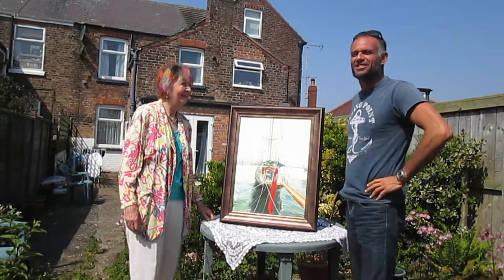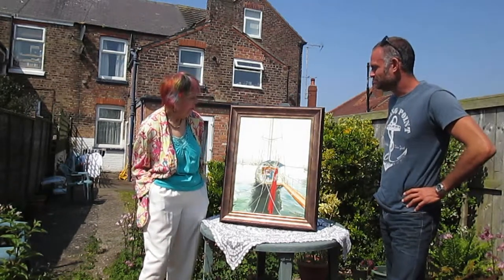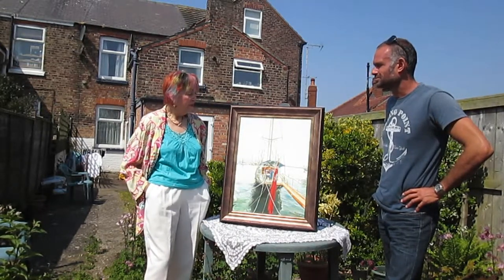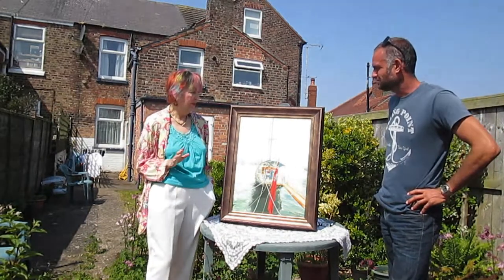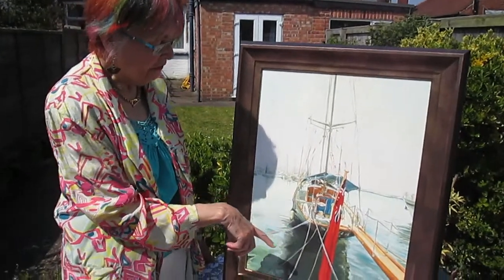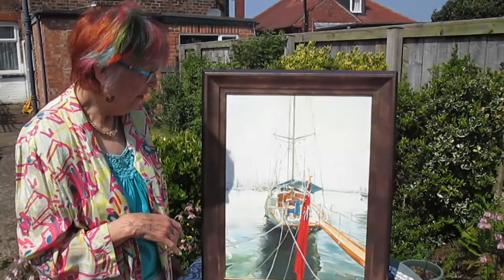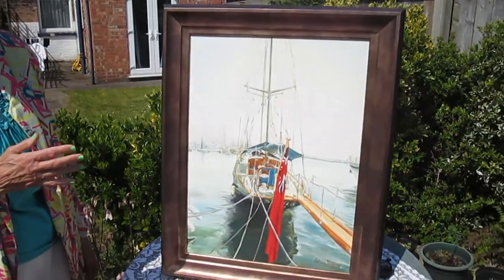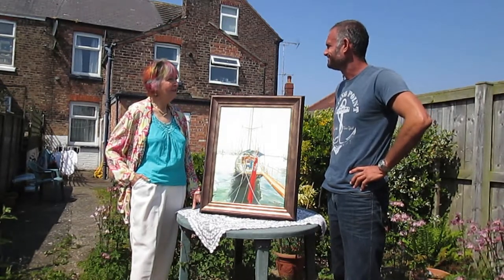Talking Art - S/Y Sintra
A discussion with the renowned  British artist Patricia Thompson on her oil painting of Sintra. You see we have a cultural side here at First4Sail